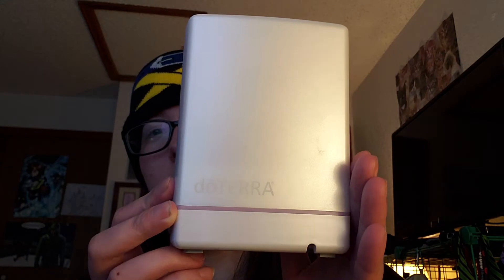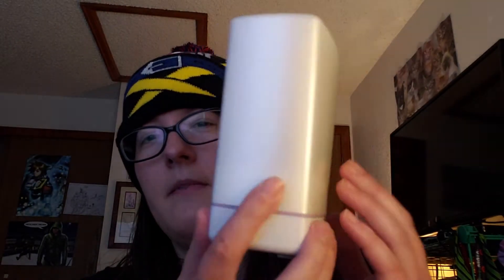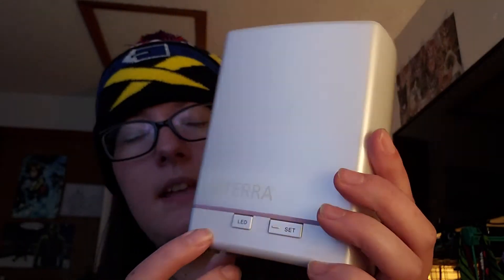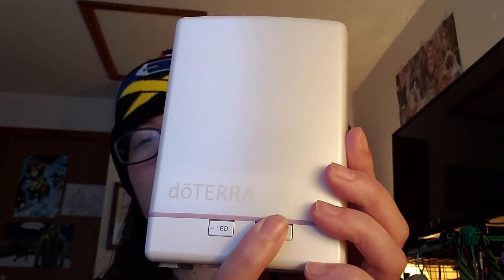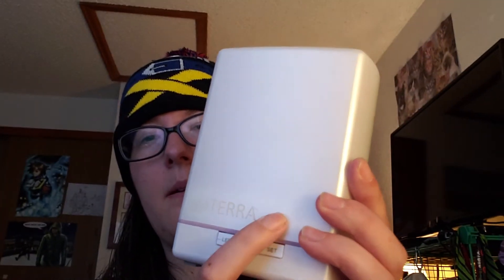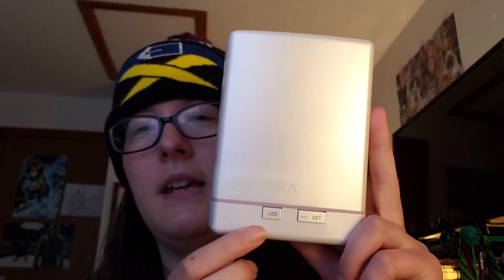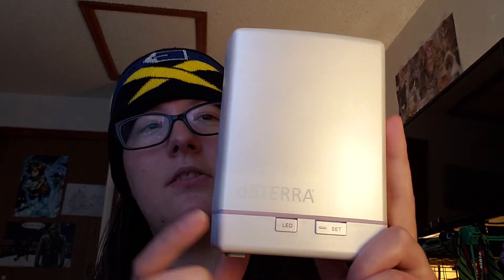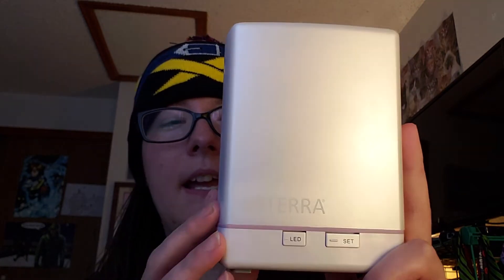An Aromatic Tool For Convention?! (Diffusers)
Diffusers are an amazing tool to enjoy oils aromatically. I love using Peppermint and Citrus Bliss together to help me focus on the task at hand. We're talking about different diffusers offered by DoTERRA as well as some other places that sell diffusers as well.
Lumo Diffuser (as shown in the video)

Of course, here’s DoTerra!